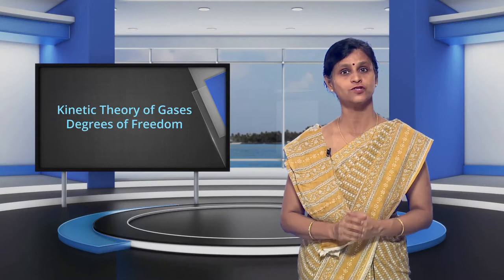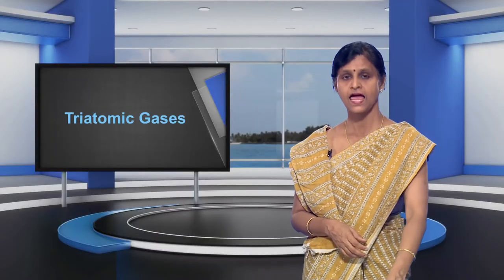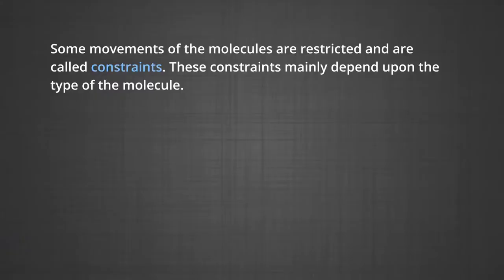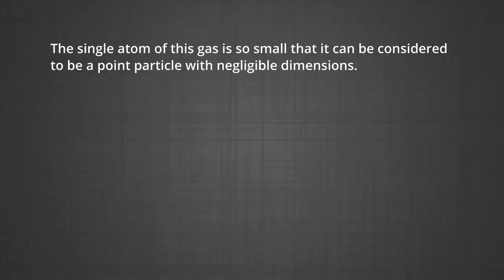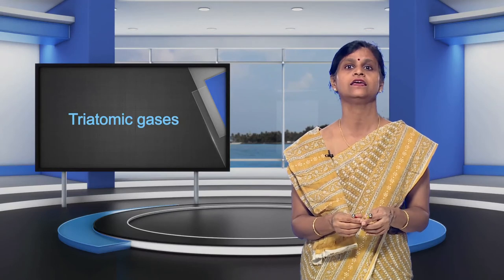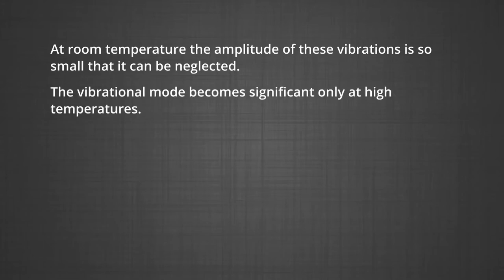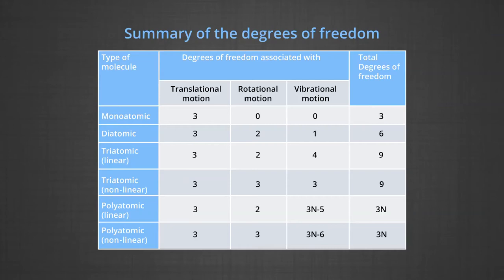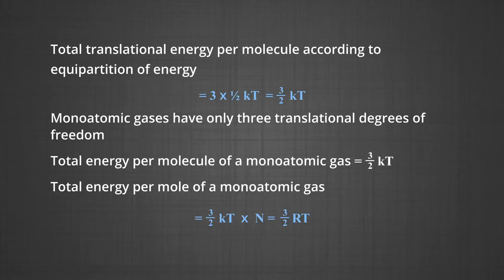Kinetic Theory of Gases Degrees of Freedom